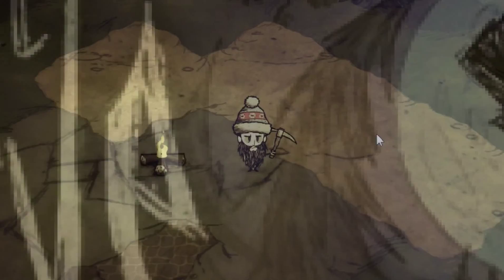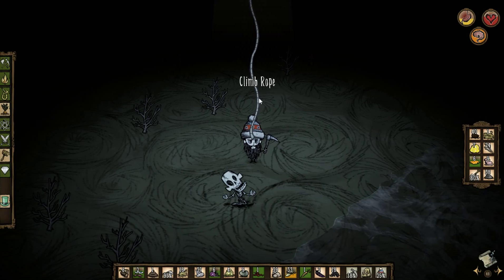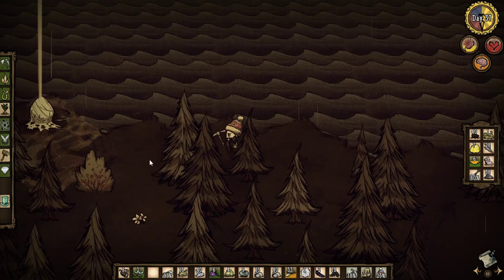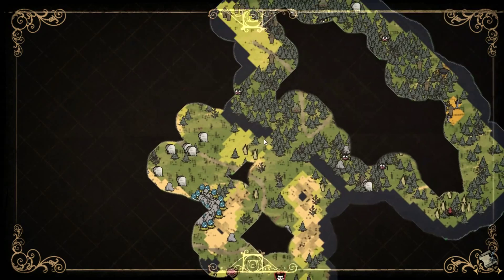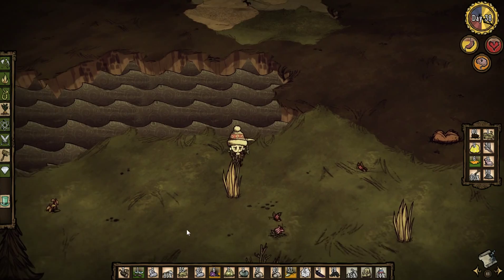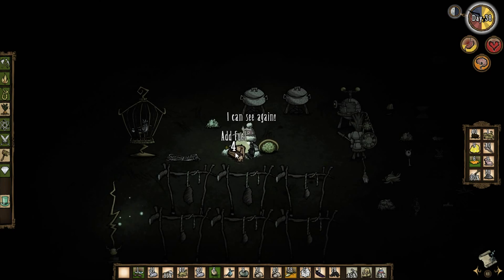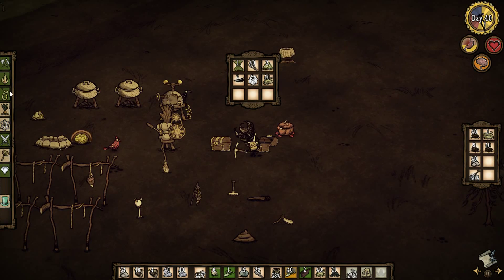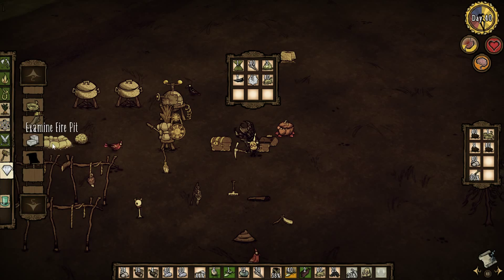Don't Starve #13 ► Exploring and Chests!! (as Wilson Day 37-39) ◀ Gameplay / Tips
Welcome to Don't Starve! Let me guide you on a wild ride, sharing fun gameplay and helpful tips and tricks on how to survive ... as long as I can stay alive myself of course!

PC Spec
CPU: Intel i5-2320 @3 GHz
RAM: 8GB
GPU: MSI GEFORCE GTX 670  Power Edition Twin Frozr

Play as Wilson, an intrepid Gentleman Scientist who has been trapped by a demon and transported to a mysterious wilderness world. Wilson must learn to exploit his environment and its inhabitants if he ever hopes to escape and find his way back home.

Enter a strange and unexplored world full of strange creatures, dangers, and surprises. Gather resources to craft items and structures that match your survival style. Play it your own way as you unravel the mysteries of this strange land.

Dark and Whimsical Visuals:

2D characters and odd creatures inhabiting a unique 3D world.

End Titles Music:
Tobu - Candyland